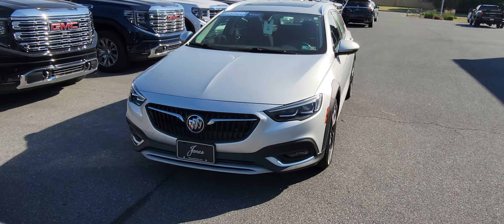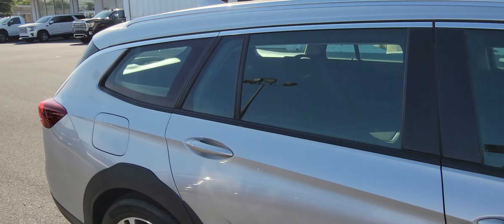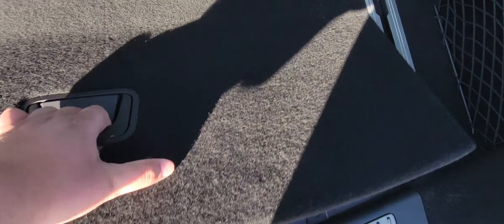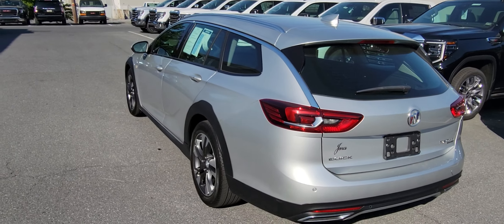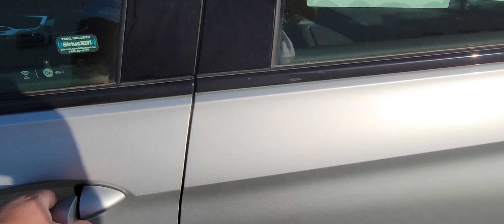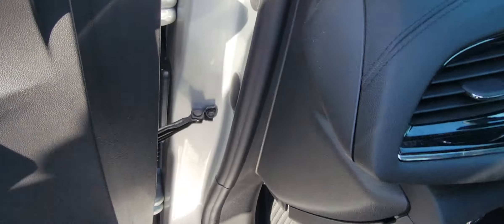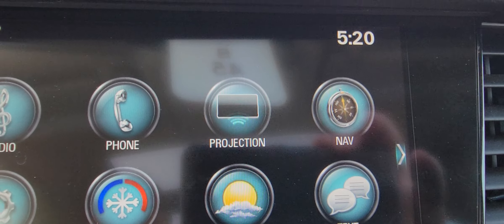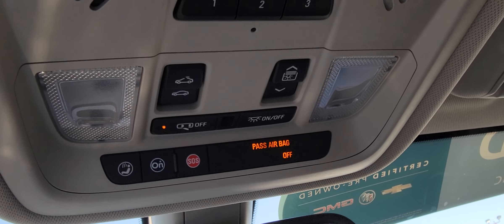2018 Regal Tour-X